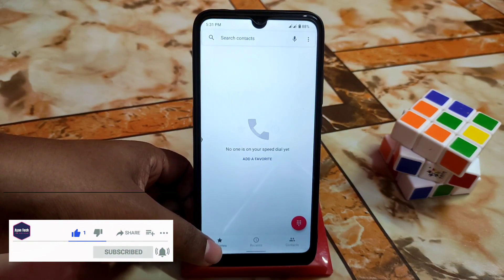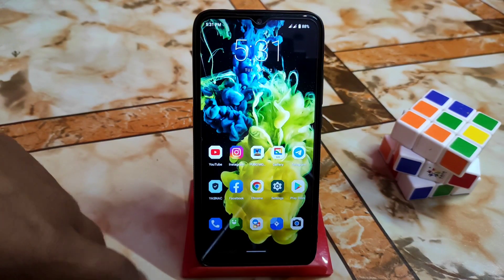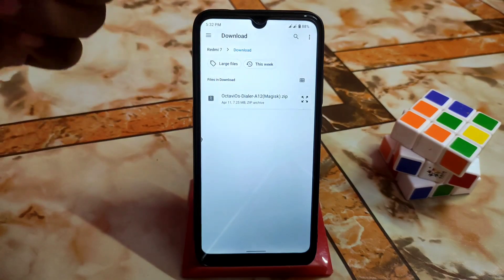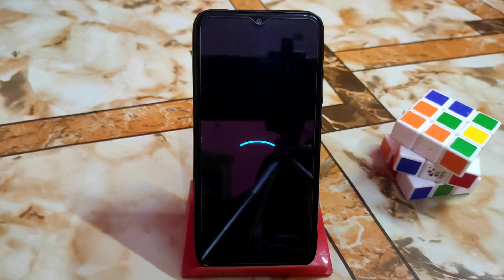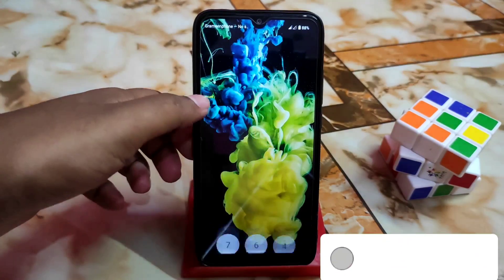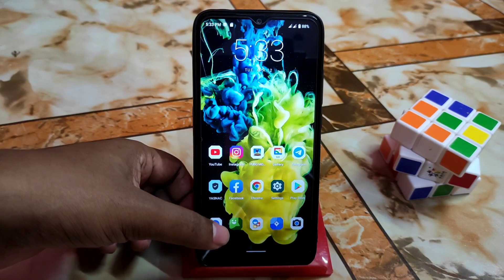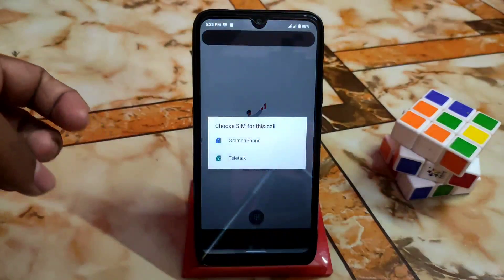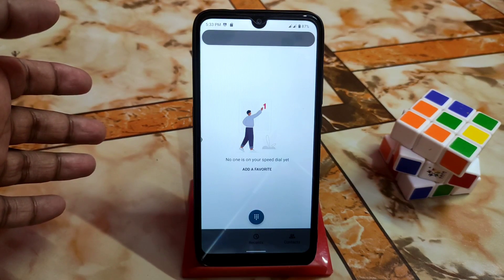Octavi OS Dialer For All Android 12 Custom Rom|Nice User Interface Dialer For Android|Magisk Module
In This video i will show you guys how to install octavi os dialer in all android 12 devices.Best UI dialer for android 12 custom roms.Change default dialer of android 12 devices.Install octavi os dialer in android.

Credit:respected dev
Recent Videos